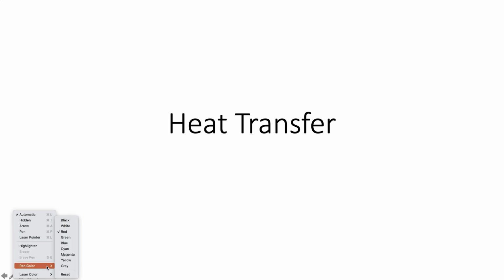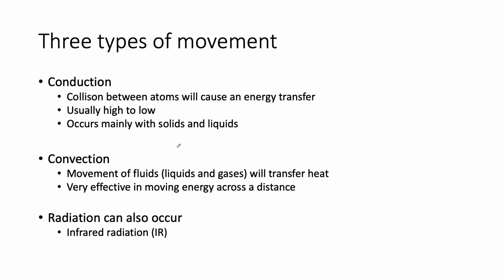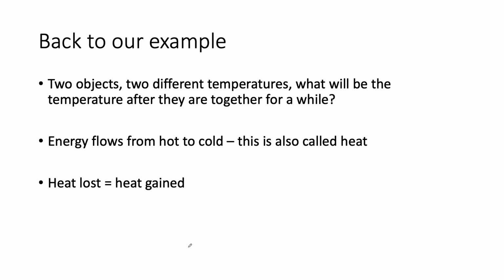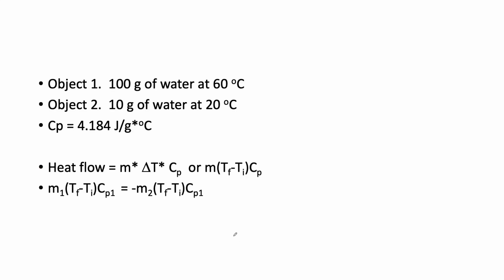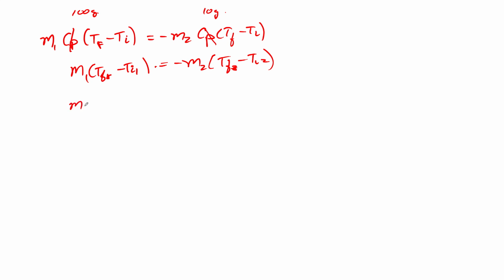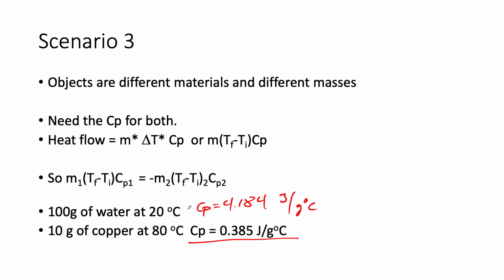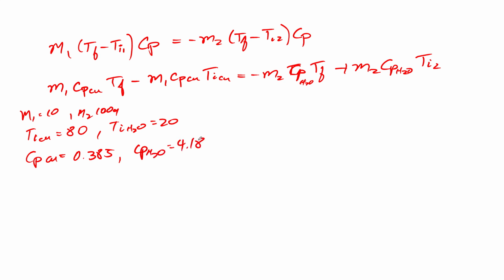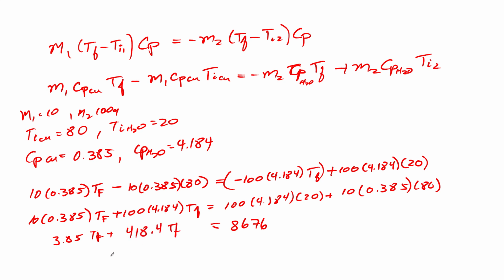heat video 1 2021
Table of Contents:

00:00 - Heat Transfer
00:13 - Heat Transfer
00:17 - How does energy move?
00:58 - Energy of the object - nonreactive
02:46 - Three types of movement
05:00 - Back to our example
05:40 - Scenario 1.
06:37 - Scenario 2
08:12 -
09:21 -
10:57 -
11:00 -
12:29 -
12:31 -
12:54 - Scenario 3
13:55 -
15:23 - Scenario 3
15:27 -
15:48 - Scenario 3
15:50 -